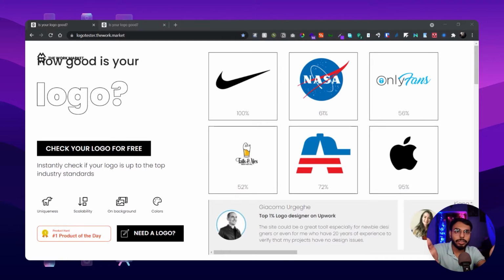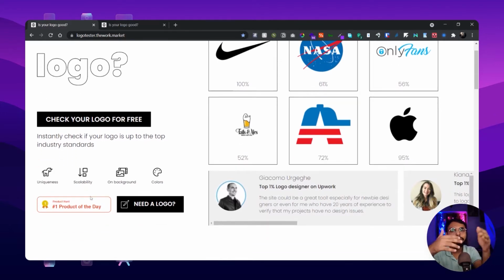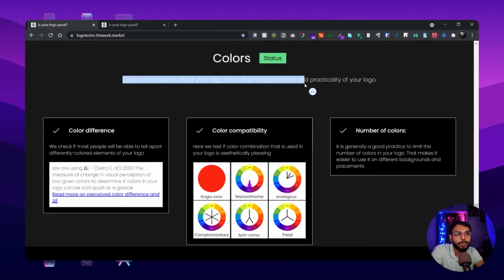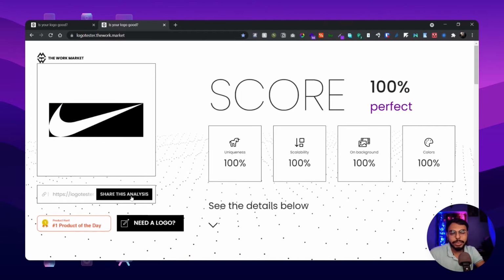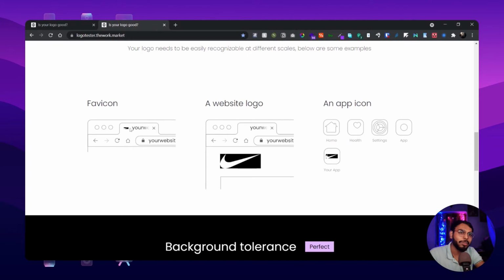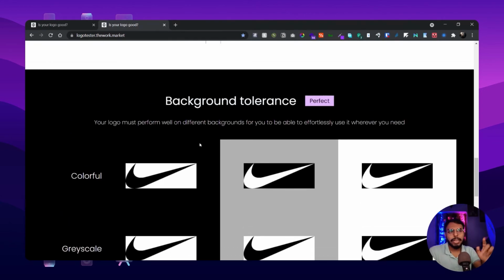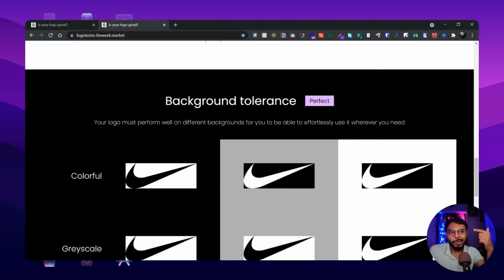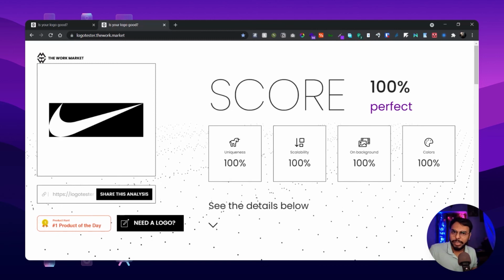Get your logo tested using AI | Logo tester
Hi! Guys,